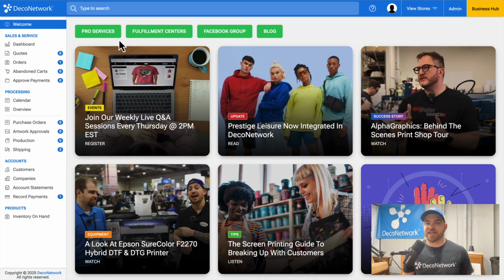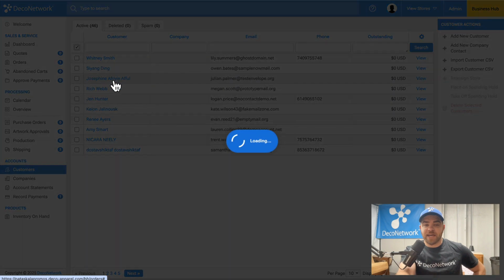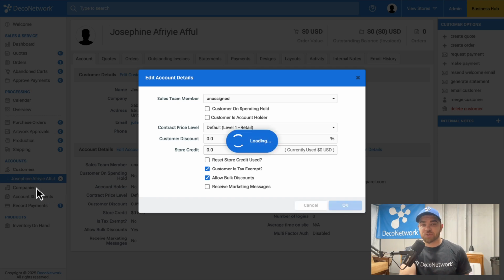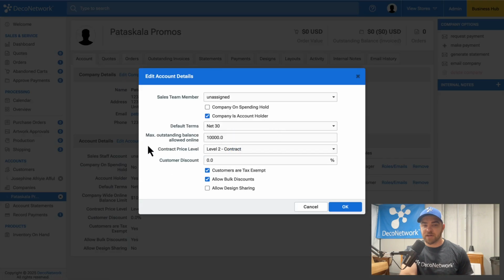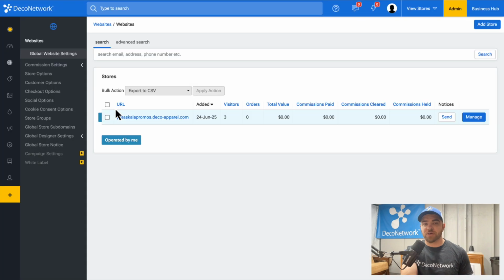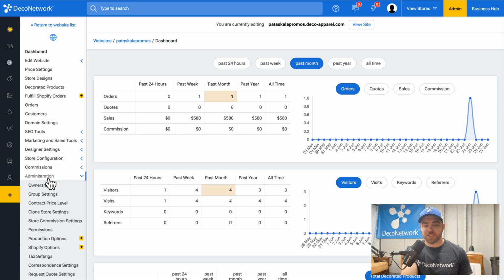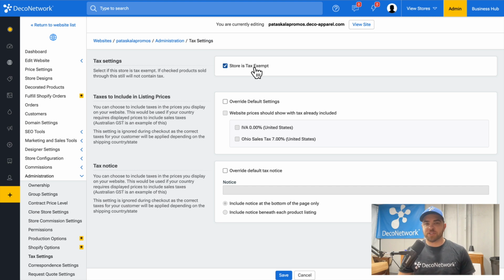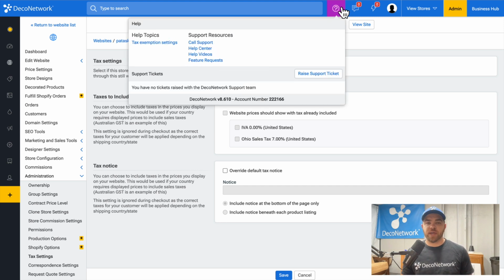How to Make a Customer Tax Exempt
In this DecoNetwork tutorial, you will learn how to make a customer tax exempt.